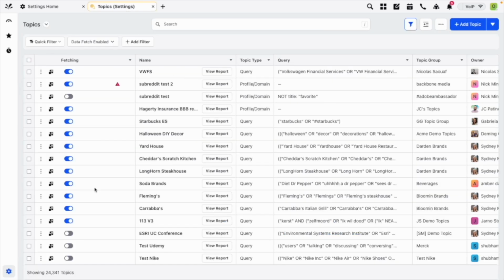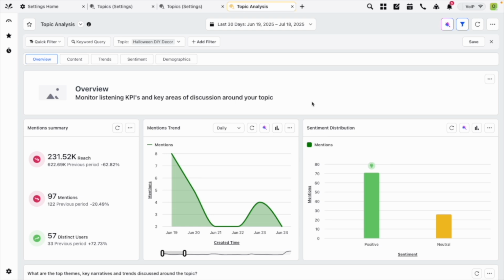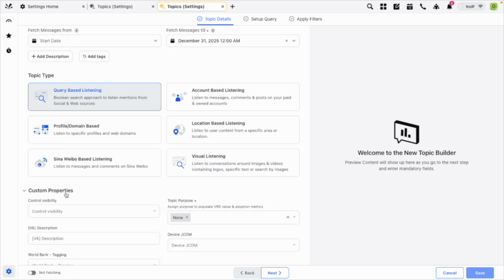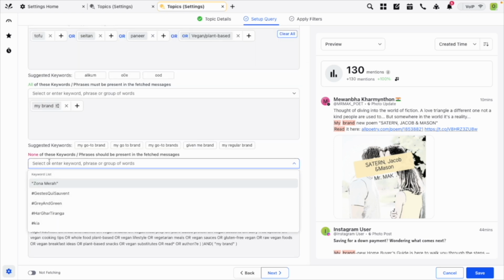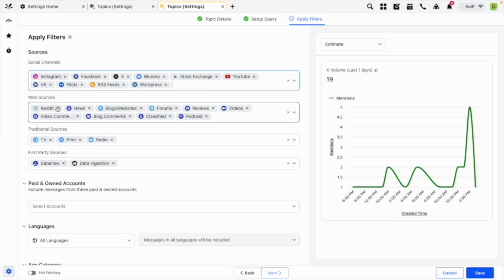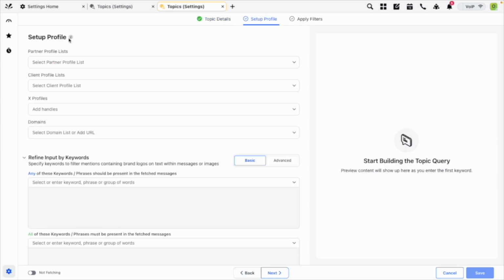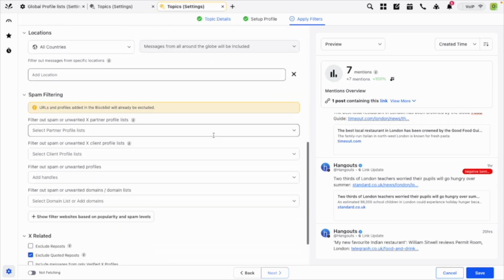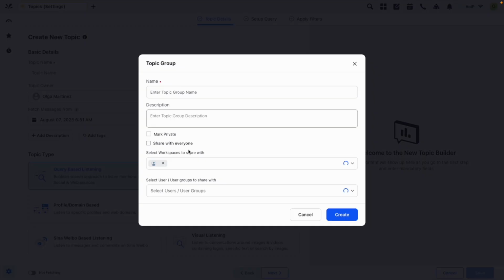Set up Query, Profile & Domain based Topics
Sprinklr is the leading enterprise company for all customer-facing functions. With advanced AI, Sprinklr's Unified Customer Experience Management (Unified-CXM) platform helps companies deliver human experiences to every customer, every time, across any modern channel. Headquartered in New York City with employees around the world, Sprinklr works with more than 1,000 of the world’s most valuable enterprises — global brands like Microsoft, P&G, Samsung and more than 50% of the Fortune 100.

As the Unified Customer Experience Management platform (Unified-CXM), Sprinklr enables the brands and companies — make their customers happier. Across 30+ digital channels, Sprinklr’s industry-leading AI creates insights for real-time customer experiences and orchestrates it seamlessly. A Unified Customer Experience Management or Unified-CXM is the only way out of point solution chaos. Unified CXM connects a company's brain to its body, so the company can collaborate and act across all its customer-facing teams and departments.

With Unified CXM platform, a brand new unified way is being created for the biggest companies to reach, engage and listen to their customers. A way to end the chaos of point solutions and the silos that are killing experiences, making companies’ customers happier.